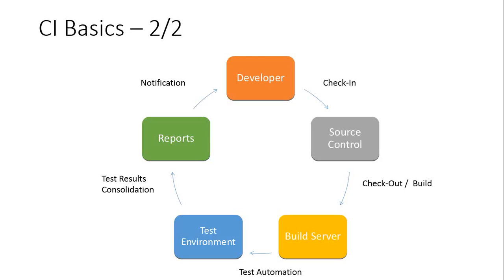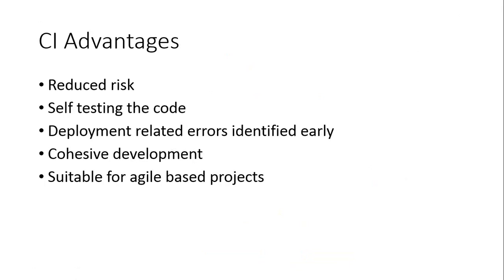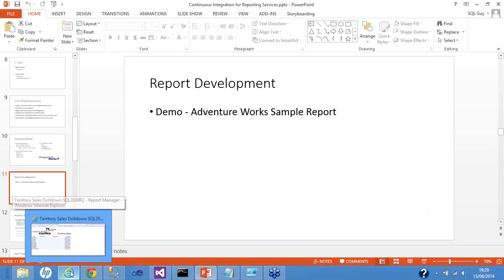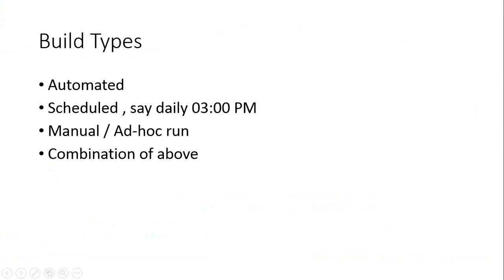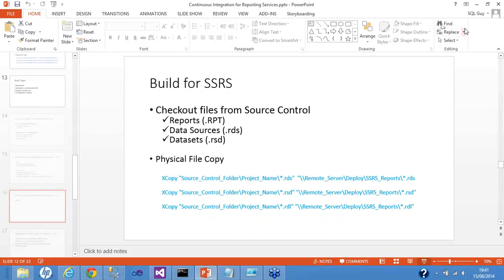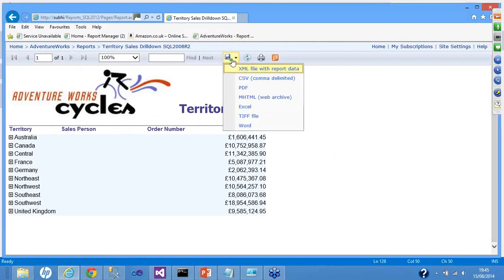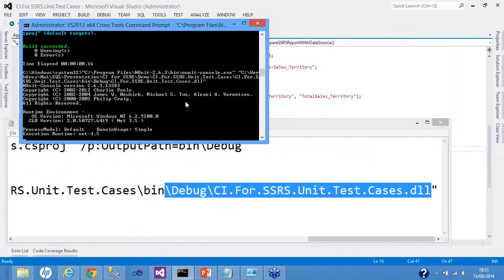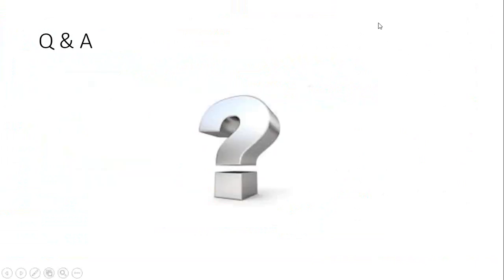Continuous Integration for Reporting Services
Recorded on 15 Aug 2014 at PASS Data Warehousing and Business Intelligence Virtual Chapter (PASS DW/BI VC)

Developing a Report with Reporting Services is easy. But how can we deliver consistent and bug free Report in a short turnaround. Continuous Integration help us to Build, Unit Test and Deploy the components as we develop. It helps the Developers, DBAs, Test Engineers and the Release Managers.

Continuous Integration:

With the help of CI tools , we can build the Report files (.RDL) from Source control (Perforce, SVN, etc). However writing Unit test cases for Reports requires little thoughts. Once the test development has completed, this also need to be build and integrated with the CI tools for automatic runs.

Also the Reports, Datasets and the Datasources have to be deployed to a Test environment. With the help of CI tools the deployment process can be automated as well.

In this Demo Rich session, I will walkthrough the best practices around the Development, Build, Unit Test case and Deployment.

Nat Sundar

Nat Sundar is an independent SQL BI consultant working in the UK. He has considerable years of experience with the UK Financial Services Industry (Mainly in Insurance and Investment Banking).

He is passionate in SQL Server, SSIS, SSAS, SSRS and MDX.